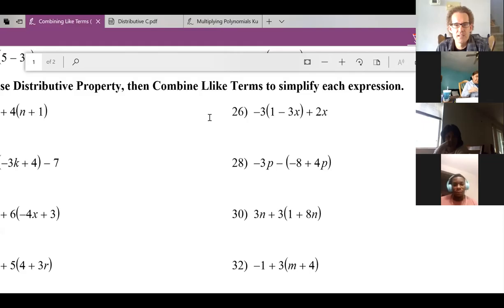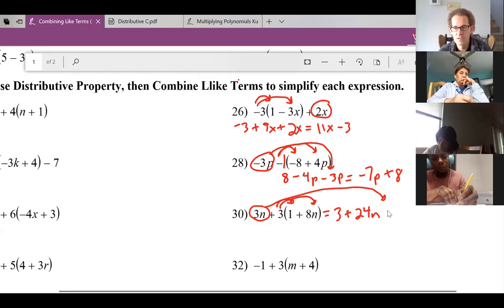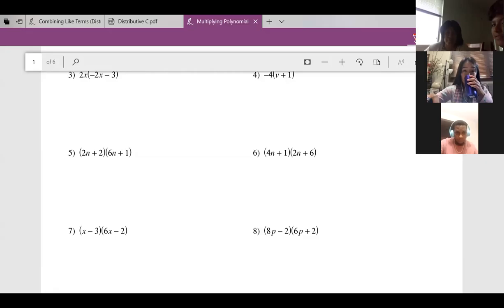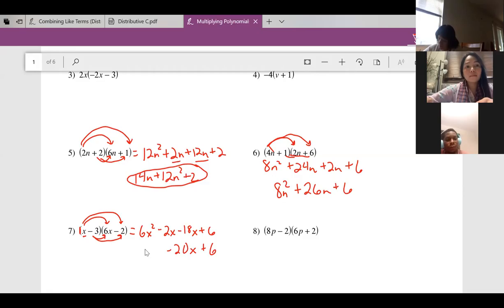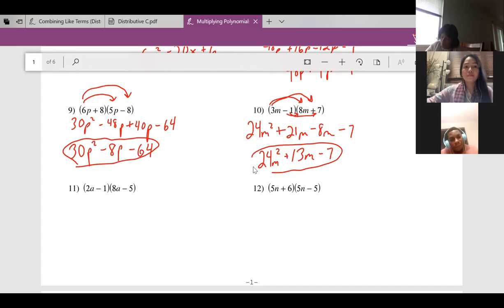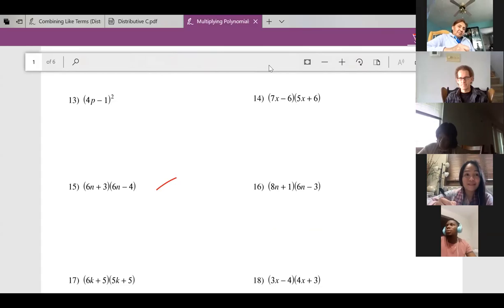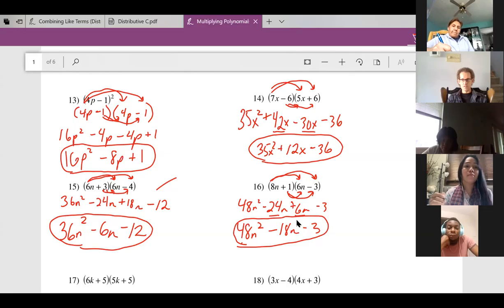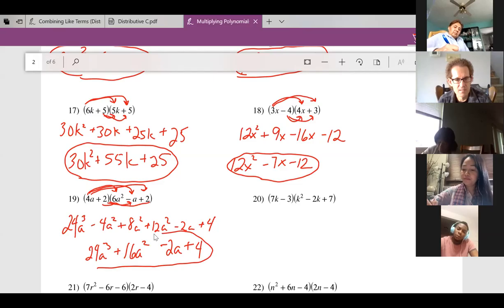Multiplying Polynomials in RamZland!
Keith Ramsey explains the distributive formula and demonstrates how to multiply polynomials with variables and exponents.